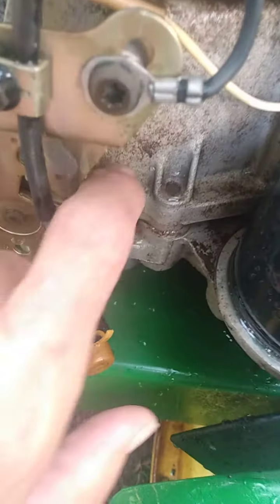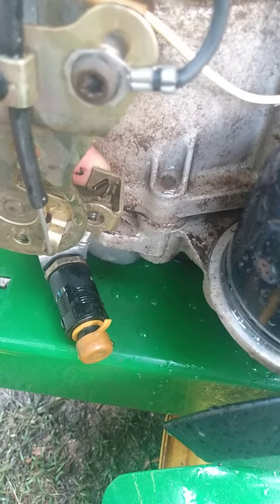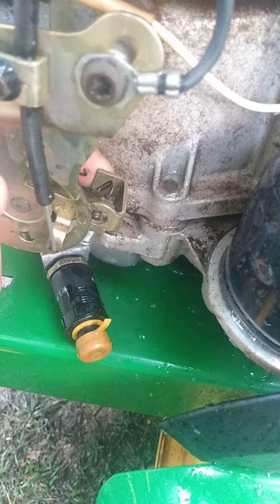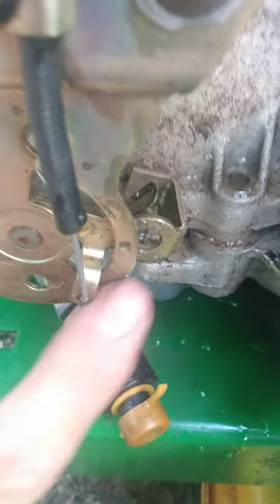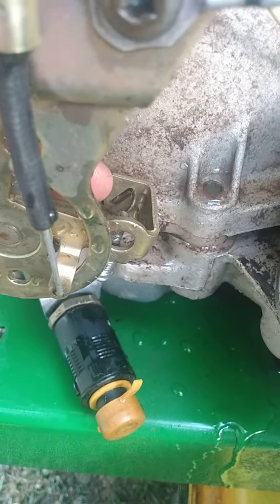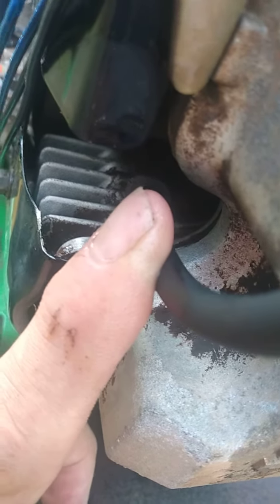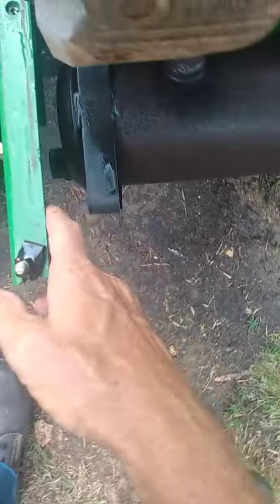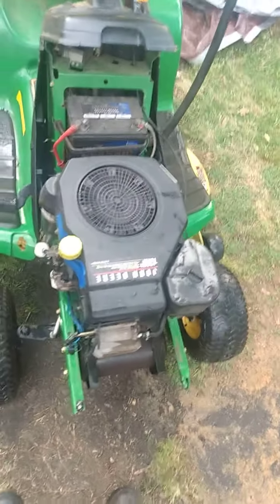governor spring update the engine is in the running condition of.my liking yeah buddy 😎👍